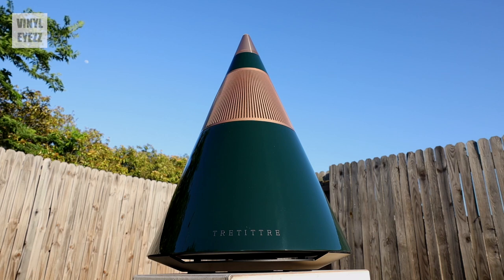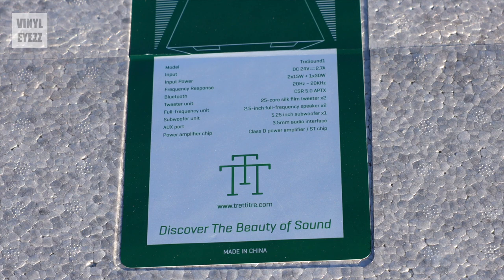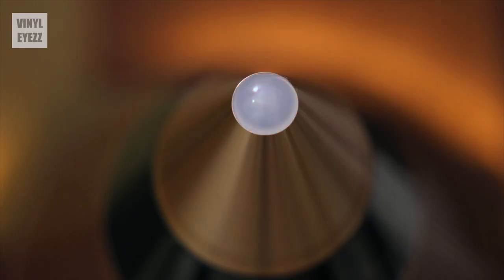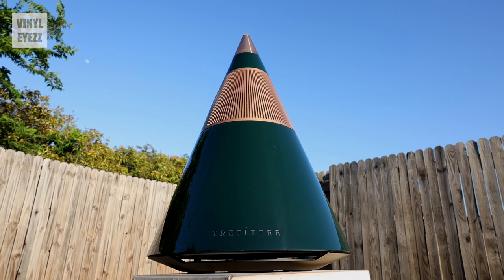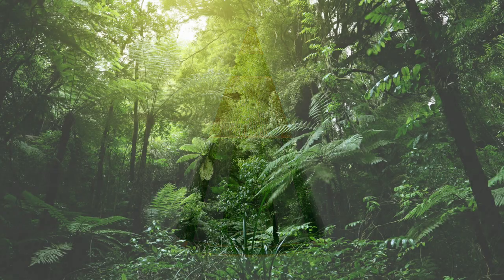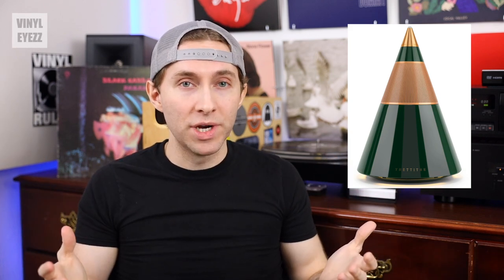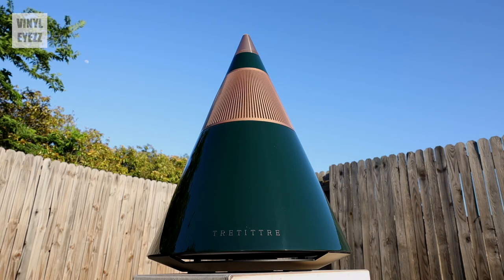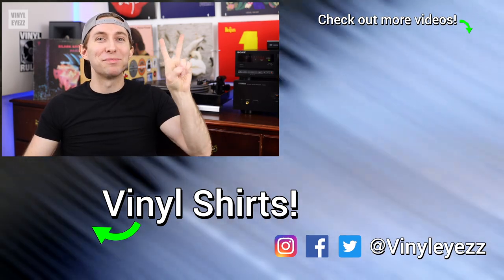The CONE SPEAKER - TreSound1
✅ TreSound1 Speaker ✅